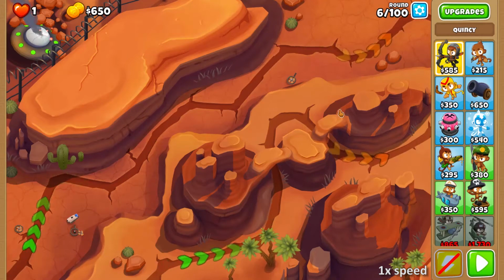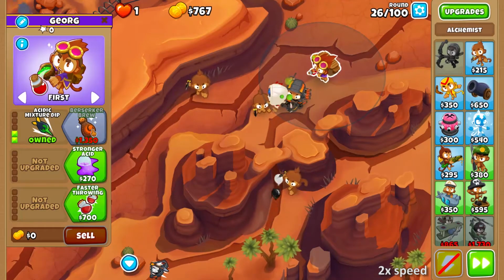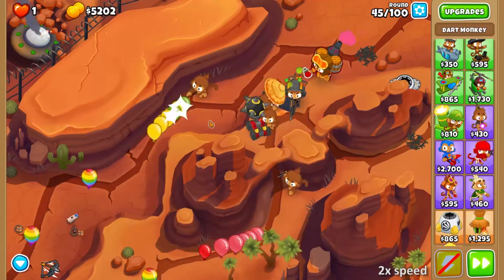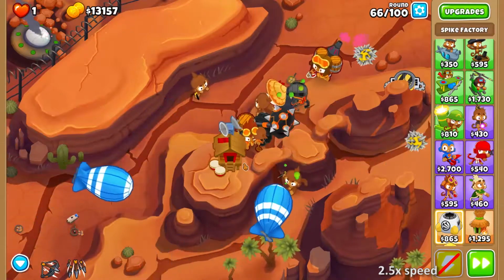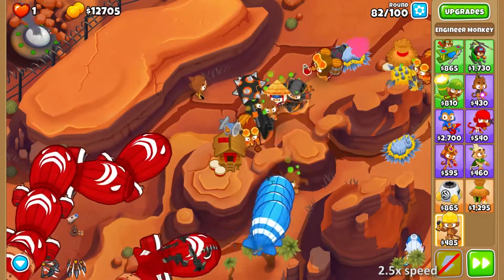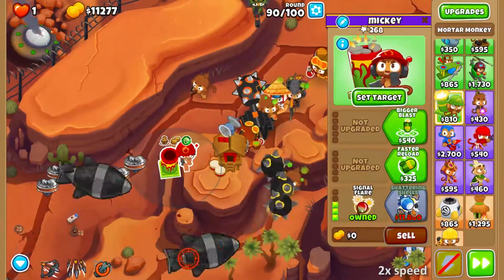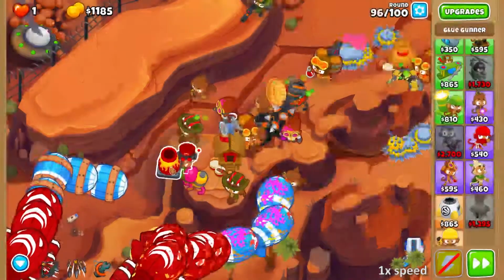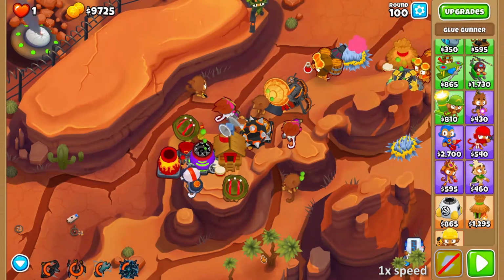Mesa CHIMPS Detailed Black Border Guide version 21.0 (works on 27.x)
It's been a long time since I uploaded a CHIMPS guide, and you guys have been asking for one, so here it is! Mesa CHIMPS. The hardest part is making sure your first dart monkeys are placed right. If you die on rounds 6-8, don't just quit and give up, just try again and you'll get it right.

    Ravel: Bolero - Tempo Di Bolero Moderato Assai
    Rachmaninov: Preludes, Op.32, No.3